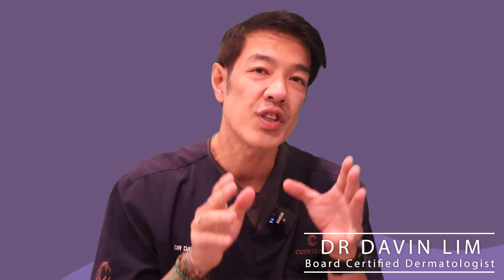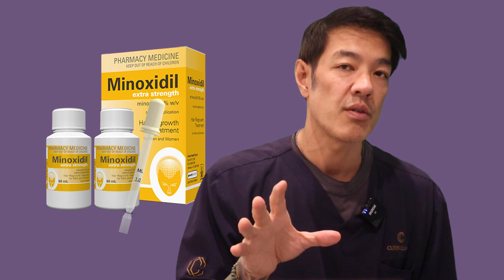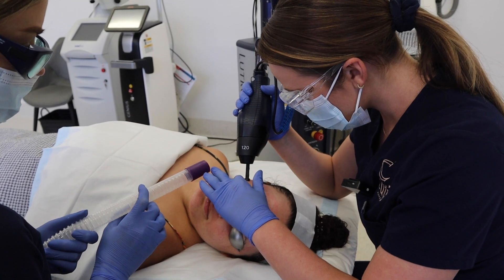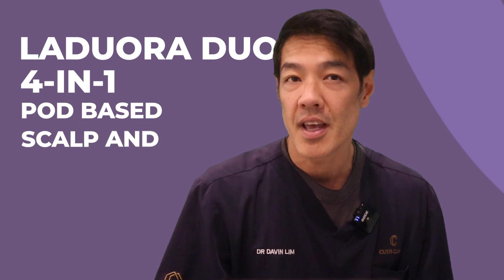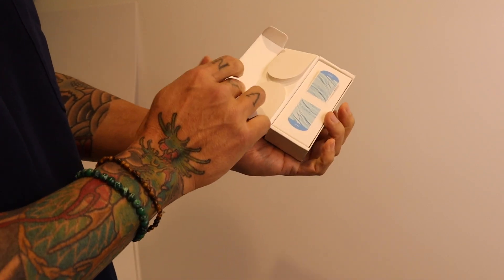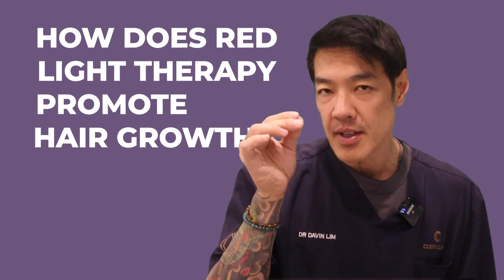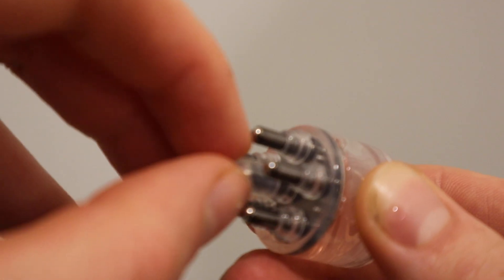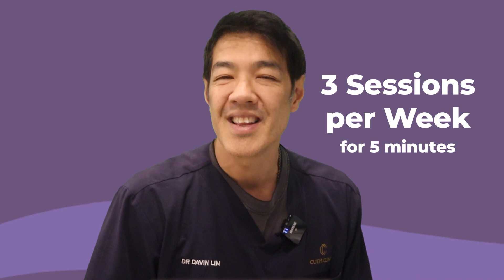Hair Thinning Treatments you can do AT HOME | Dr Davin Lim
Low level laser therapy also known as light emitting diode or LED therapy is a safe & potentially effective hair loss treatment. It is best used to prevent hair loss, however there are limited studies to suggest that hair counts can increase by up to 39%. Treatment is life-long. Ideally low-level lasers should be combined with medical & surgical therapy including anti-androgens, PRP & follicular unit extraction.
When will I see the results?
Within 4 months. Previous trials typically end at 16 weeks, with a few extending to 24 weeks. The best results to date have shown a 37% increase in follicular counts. Keep in mind that most studies are short term.

My advice? See a medical dermatologist for early adjunctive management of hair loss. A dermatologist can discuss & implement a long-term plan to help you retain your hair, & in most cases regrow.

How do lasers work to regrow hair?
Lasers, including low level laser therapy can reduce hair loss & regrow hair via the following mechanism-

Prolongs the growth or anagen cycle. This keeps your remaining hairs and prevents future hair loss / shedding.
Stimulates resting or telogen hairs to enter anagen
Stimulates new hair growth from stem cells & the dermal papillae
Reduces inflammation
Stimulates cytokines & growth factors